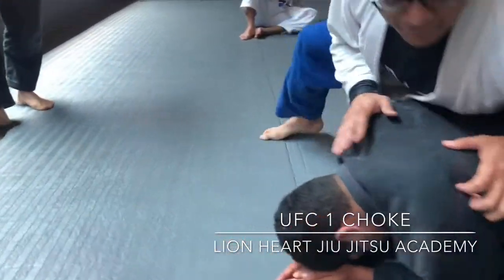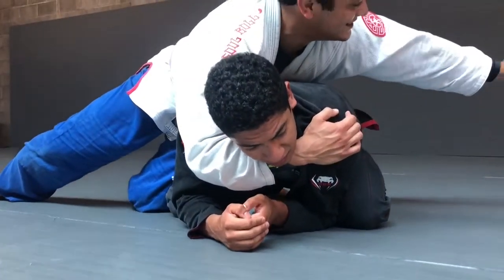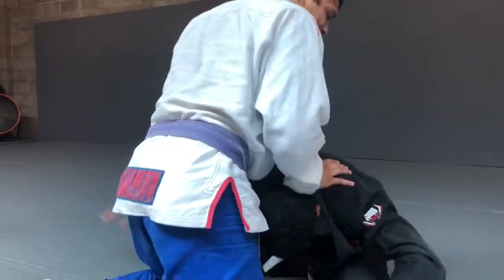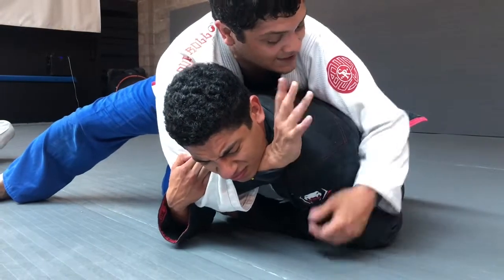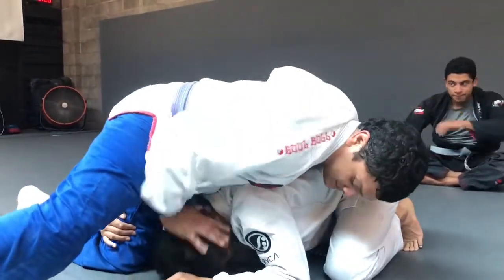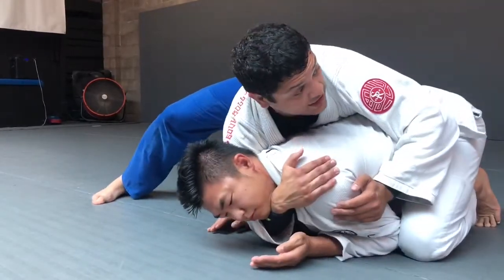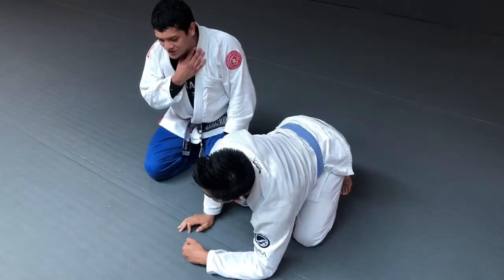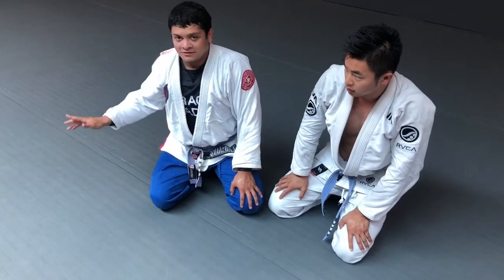UFC 1 choke taught by David Zepeda of Lion Heart Jiu Jitsu Academy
Tofu taught a special technique for Sebastian’s Birthday. This is one u always forget myself.

“If it works on the most deadliest man, it can work on anybody!” David “Tofu” Zepeda